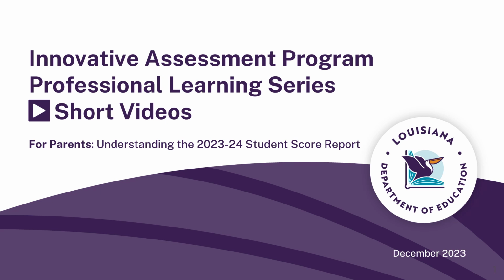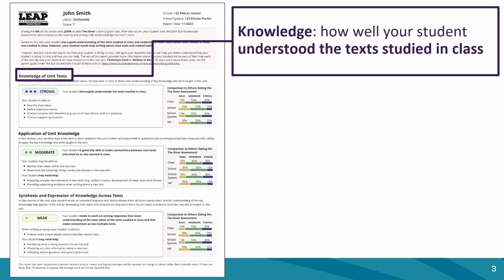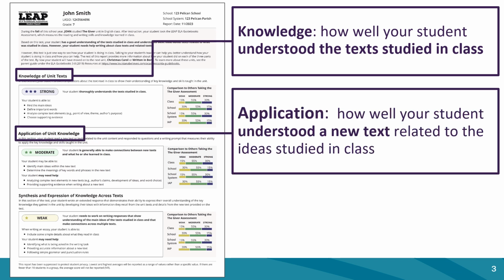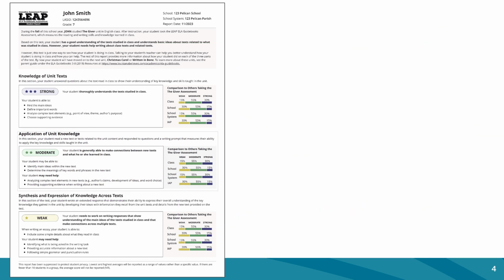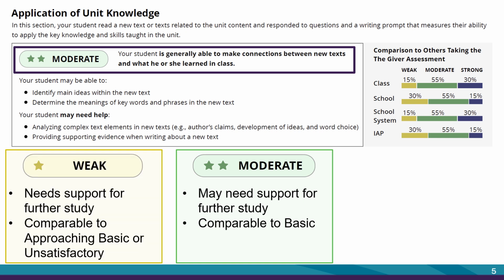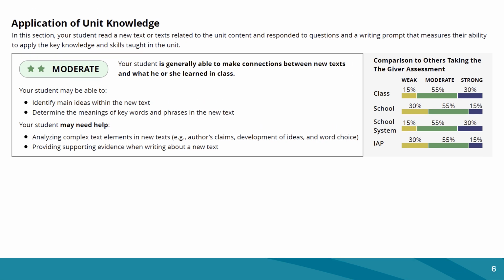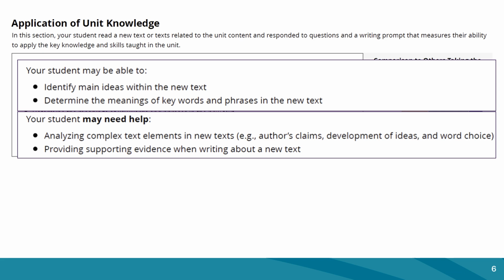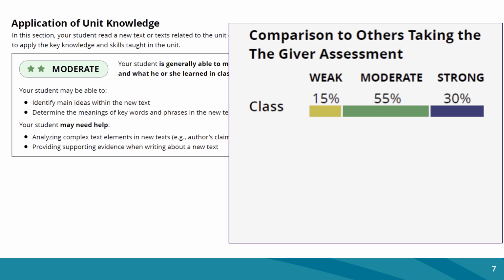IAP For Parents - Understanding the 2023-2024 Student Score Report December 2023